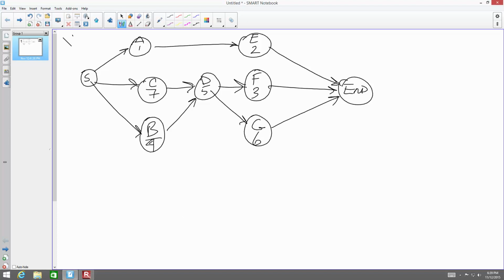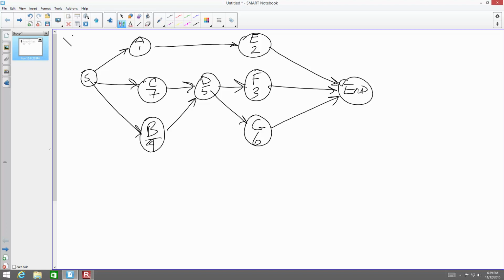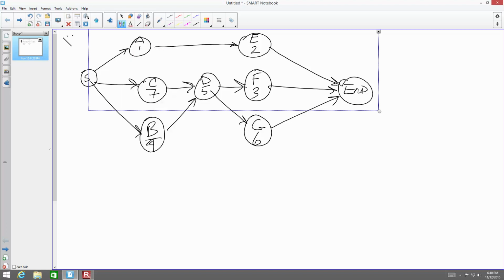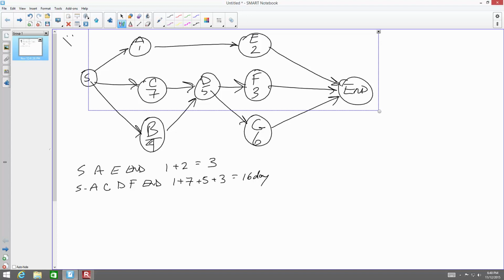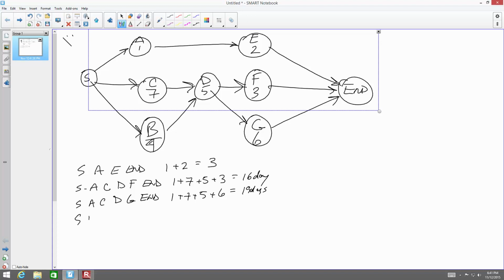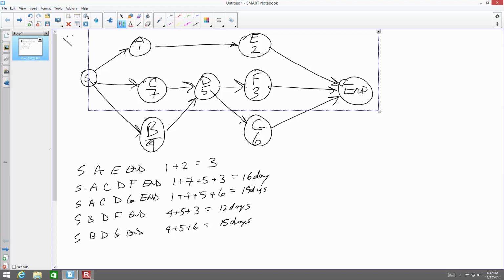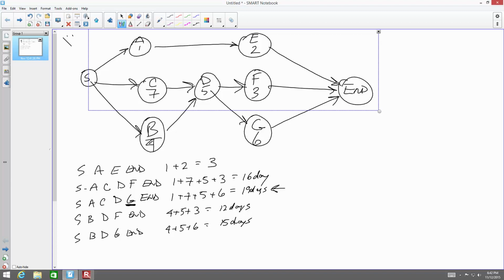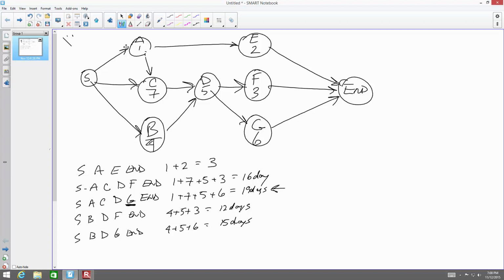FE Exam Review: Ethics & Construction Management (2015.11.12)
Instructor:  Prof. Jeffrey T. Huffman, PE